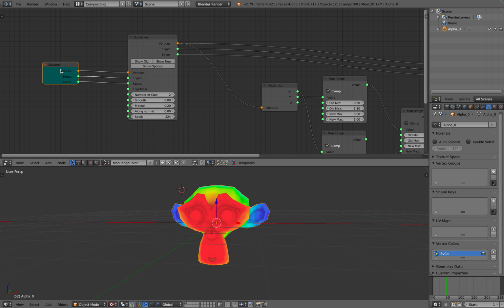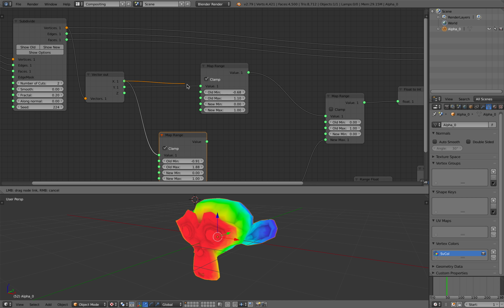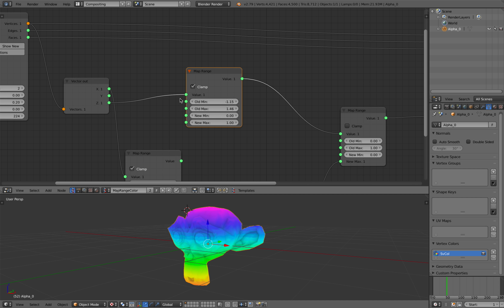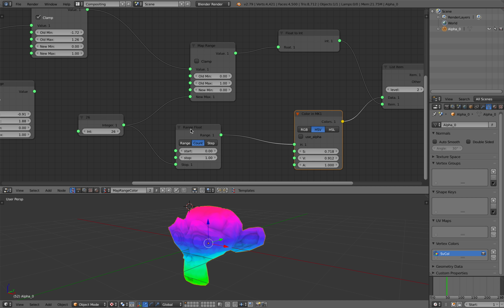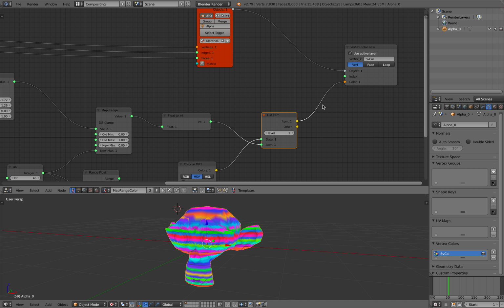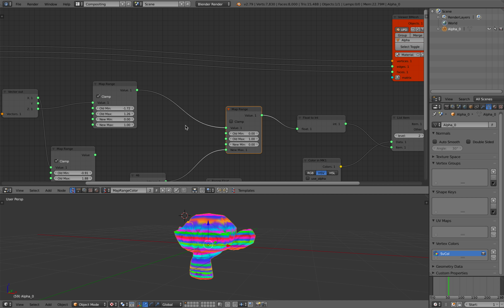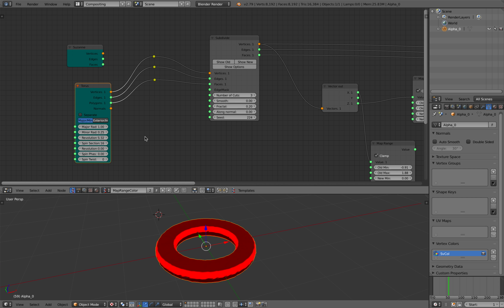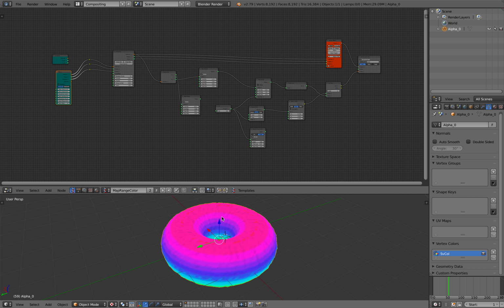LIVENODING 887 / SV Mapping Vertex Color Stripes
In this episode, I am mapping stripes of color gradient based on the position of vertex point in X, Y, and Z.